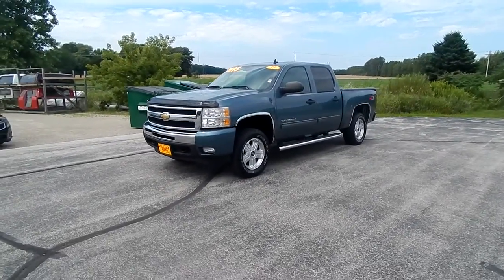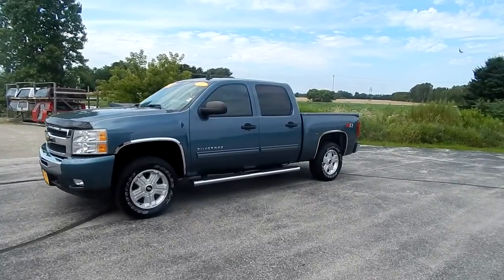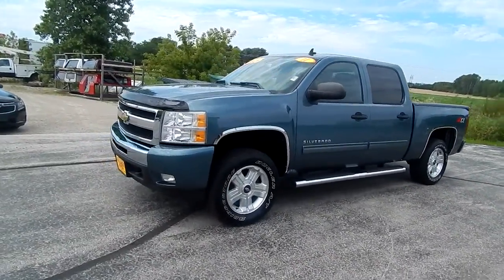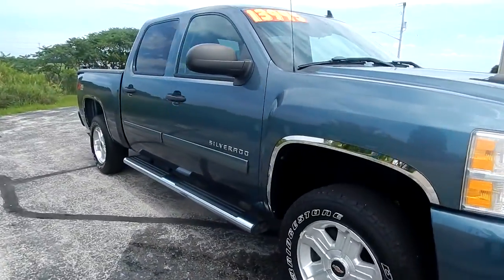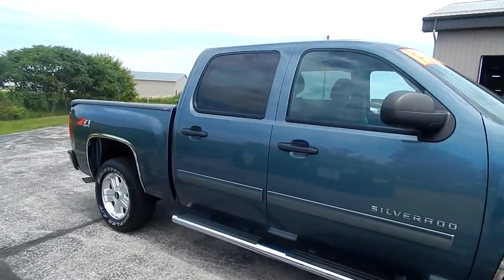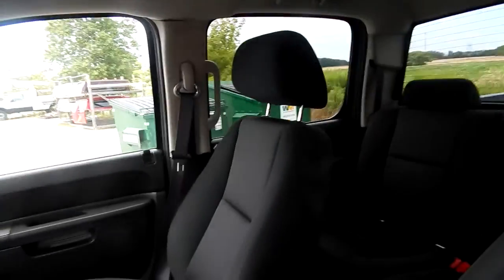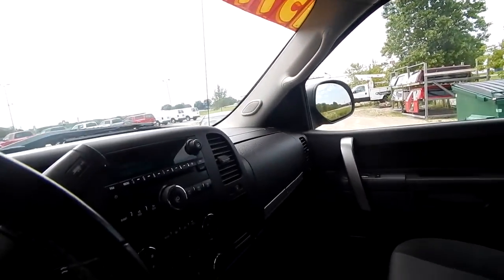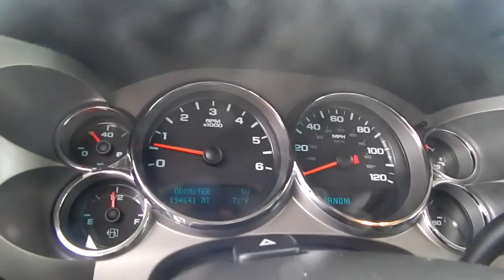717023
2011 Chevrolet Silverado 1500